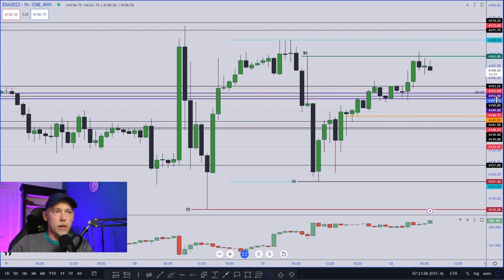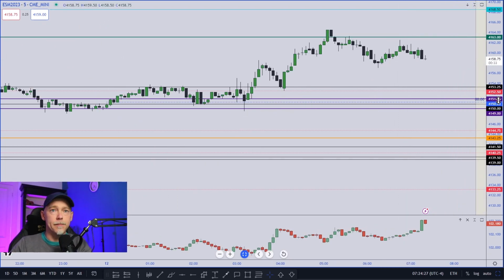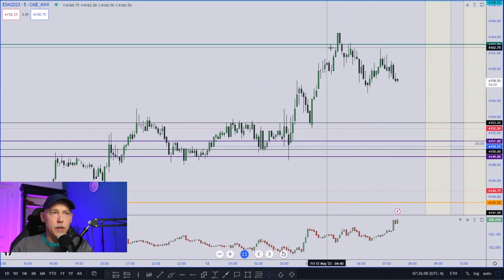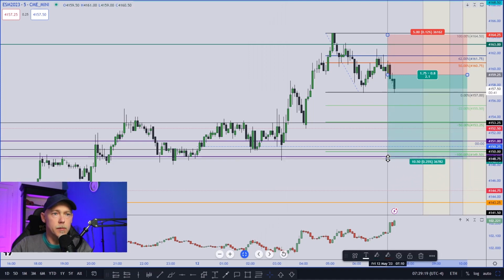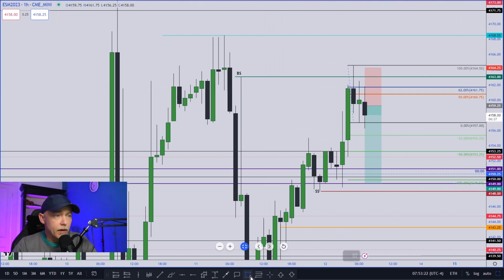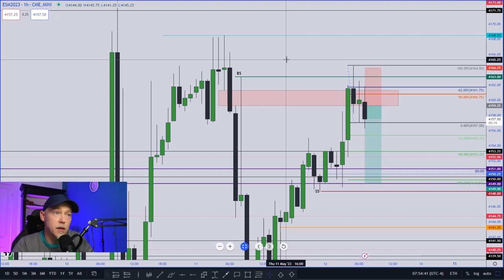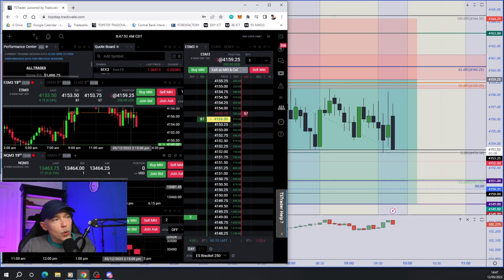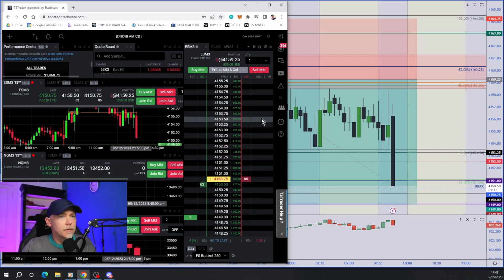EASY ICT Liquidity Sweep Trading Strategy - Day trading the ES for +$900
Another winning trade today Friday 12th May ..this time on the ES. See how I use ICT concepts to make over $900 in this trading video. I show my trading strategy for the ES futures market. This trade is part of the Topstep challenge I am doing for my subscribers. I use ICT concepts such as market structure shifts , ict fair value gaps and buy side and sell side liquidity zones to get the best entries and exits for profit.  I was hunting a trade and got a nice clean setup that met my trading strategy rules. This is what it is like to trade with a trading strategy. It is a waiting game with focused concentration.